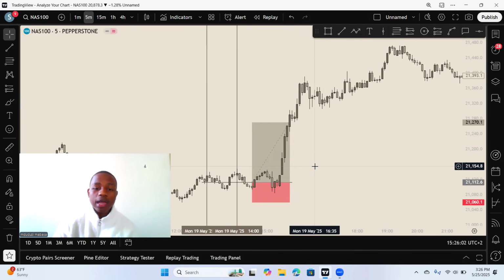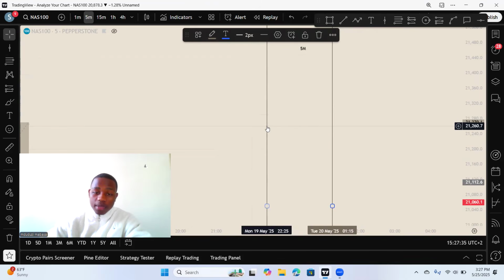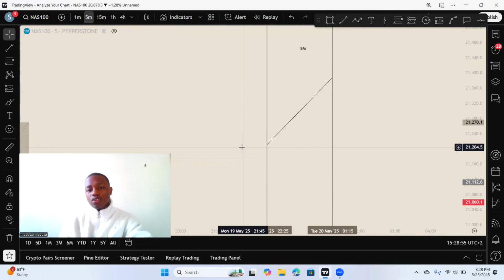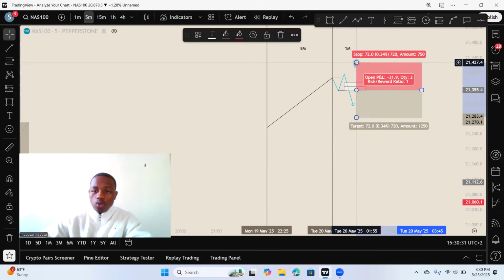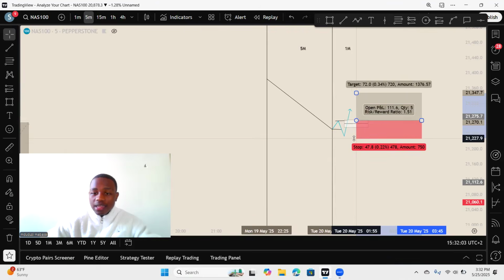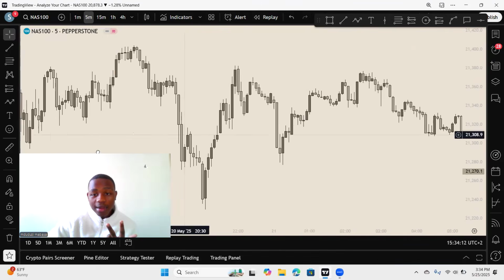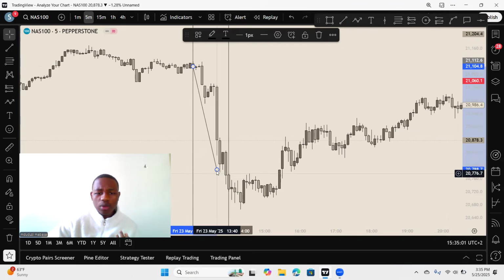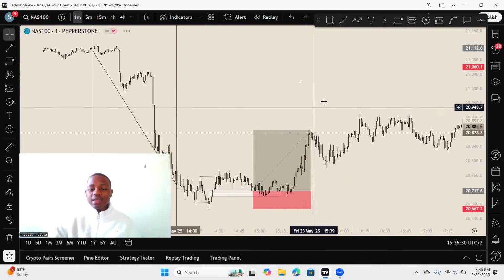HOW I MADE R100 000 USING ``714 METHOD``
🔥 Discover the Secret Behind the 714 Method – Change Your Life in Minutes! 🔥

What if just a few minutes a day could unlock massive results in your life? In this video, I break down the powerful 714 Method – what it is, how it works, and how YOU can start using it today to transform your mindset, habits, and results.

✅ What You’ll Learn:

The science & psychology behind the 714 Method

Step-by-step guide to implement it

Real-life examples & success stories

🎯 Whether you’re looking to improve your productivity, rewire your mindset, or achieve your goals faster – the 714 Method is a game-changer.

👇 Drop a comment if you’ve tried the 714 Method or want help getting started!